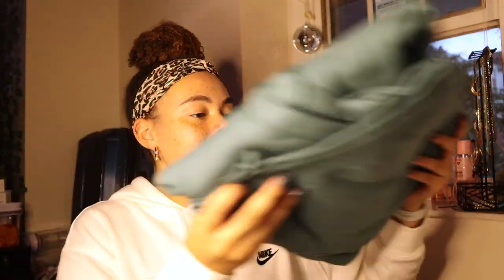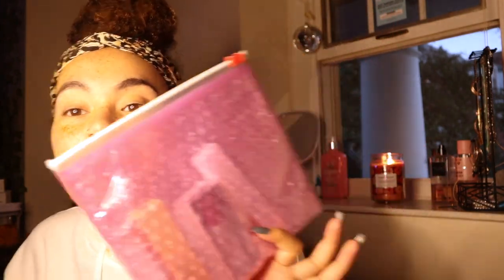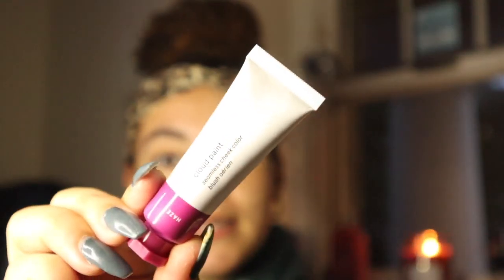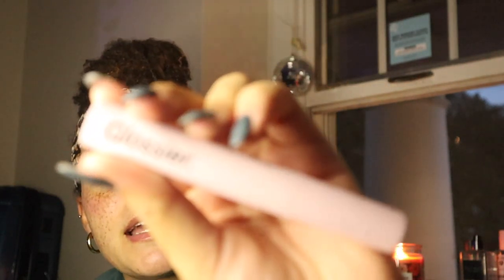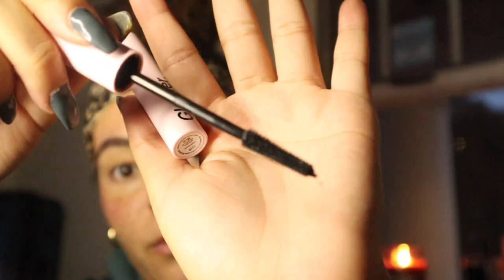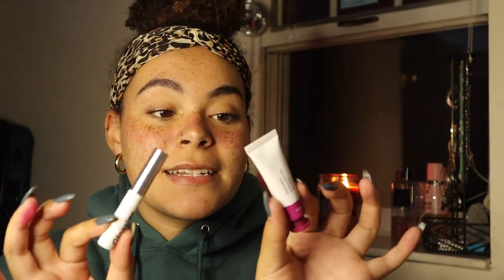✰FIRST TIME TRYING GLOSSIER! is it worth the hype?? unboxing + first impressions ✰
use my link and get $$$ off your order ;)
/ my code: 2eb6cfde